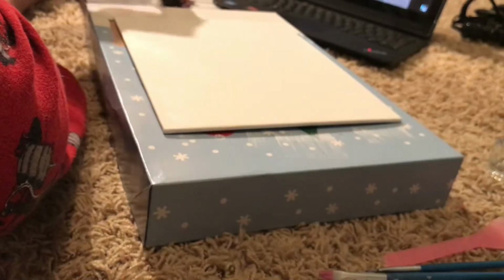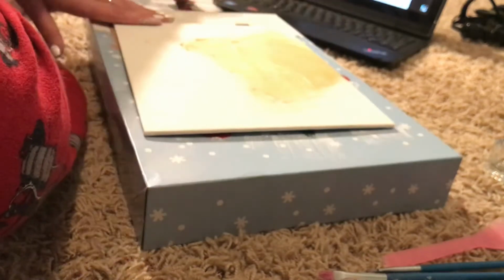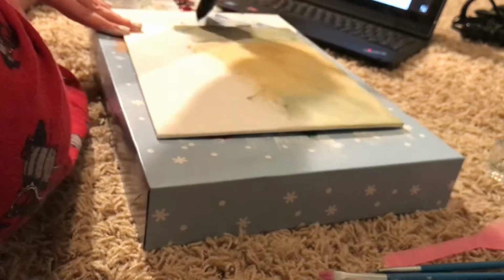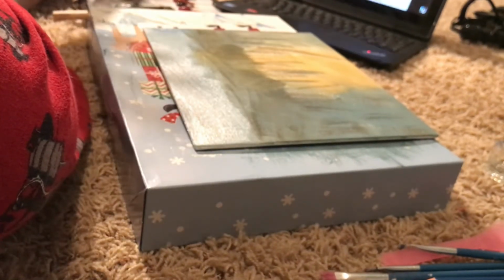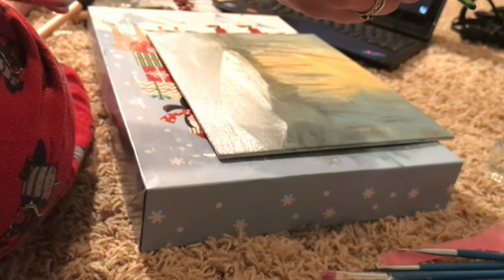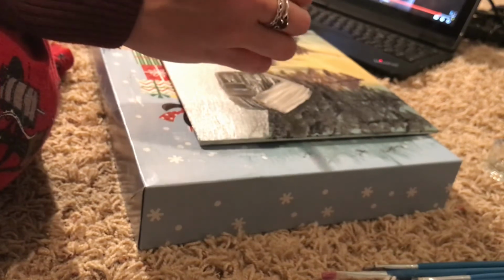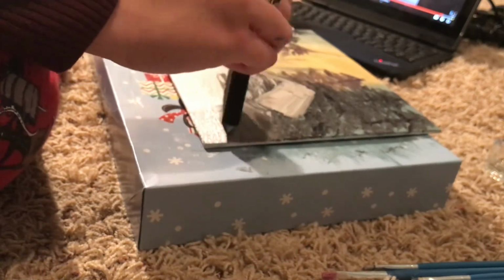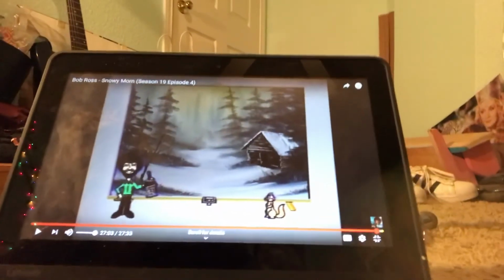Bob Ross painting and face masks!!!